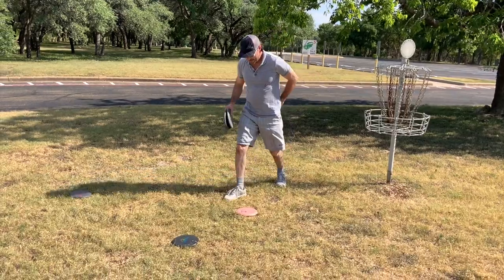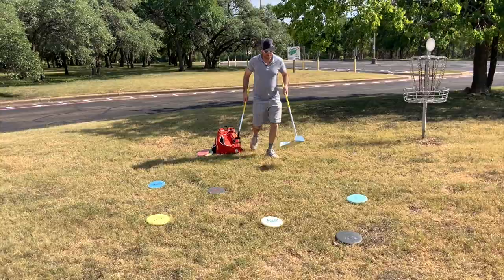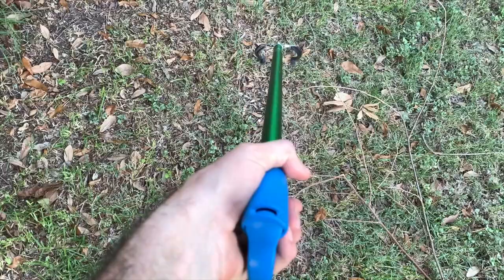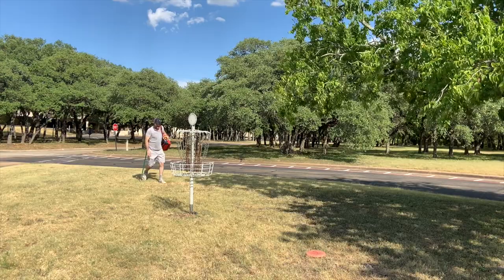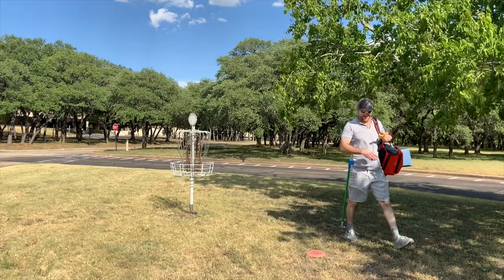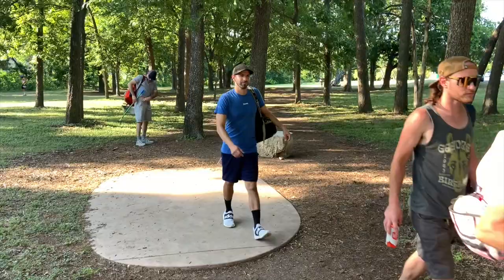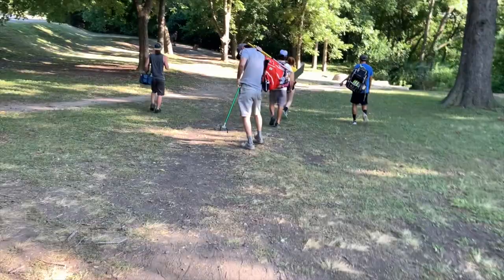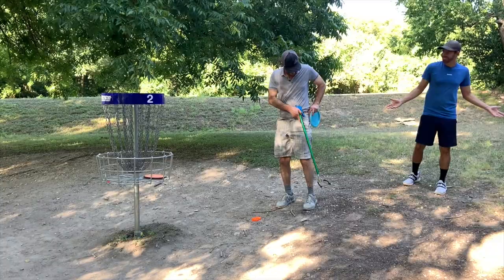Disc Golf Parody: Gadgets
With Disc Golf blowing up we are seeing a lot of new 'disc golf gadgets'. This is a parody on all the companies/players bringing in new accessories to the game. Local Disc Golfers: Manny Menacho, Chritian Pierce, Lance Gamble, and Eryn Jorden. Hadley Stuart video credit! discgolf parody gadget getoutside discs jomezpro blackzombiediscgolf accessories blackzombie.com